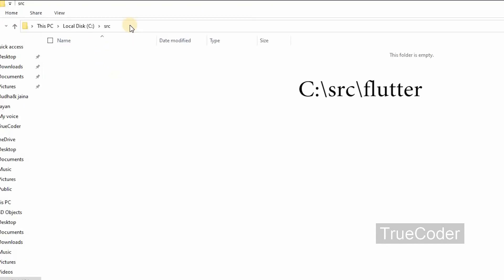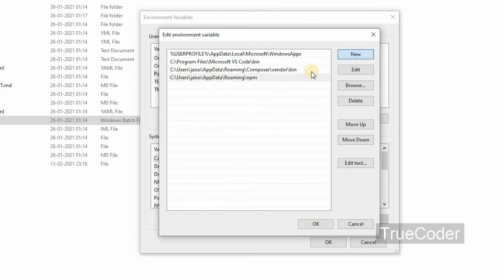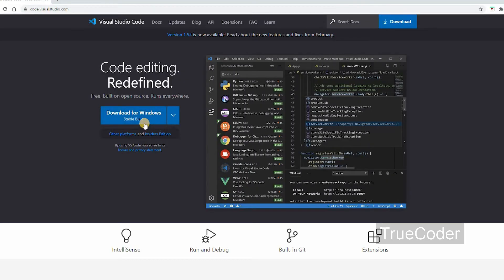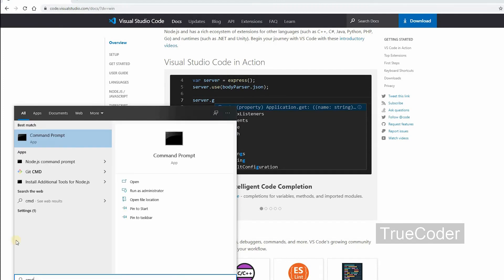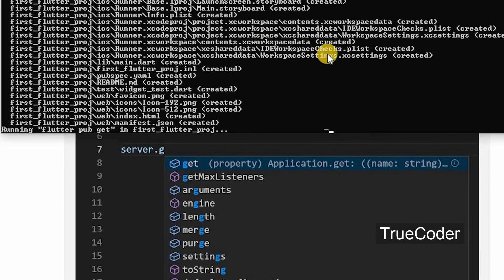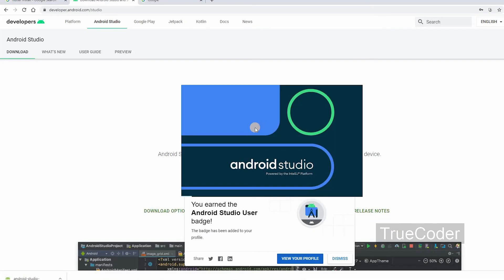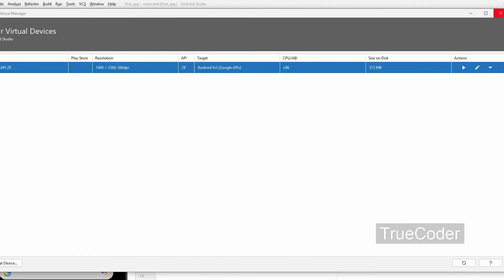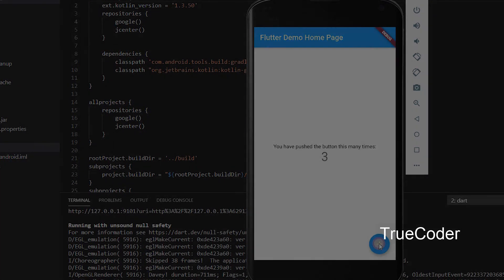Setup Flutter in Visual Studio Code On Windows | Install Flutter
0:17 System requirement & Git Install

1:20 Flutter SDK Download

 2:31 Edit Enviornment variable

3:44 Visual Studio Code Download and Install

4:28 Flutter Extension install  in VS Code

5:52 Create Flutter  Project

6:27 Install Android Studio

7: 17 Configure Virtual Device

8:34 Run Virtual Device

8:50 Run Flutter Project